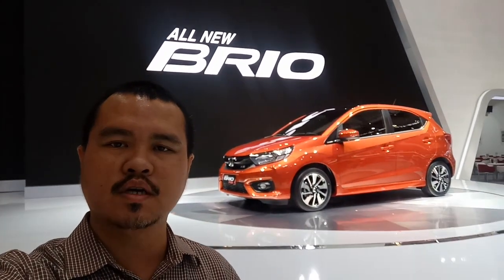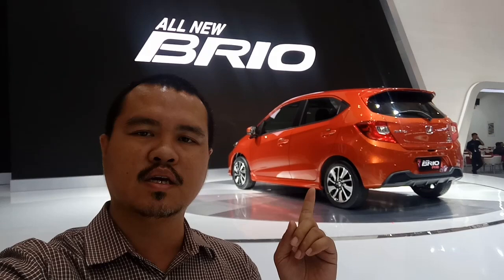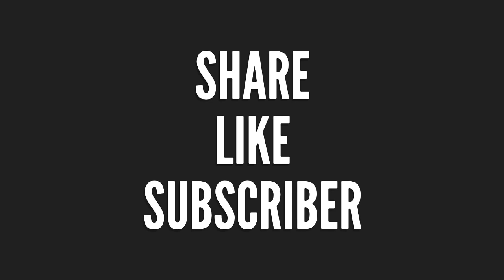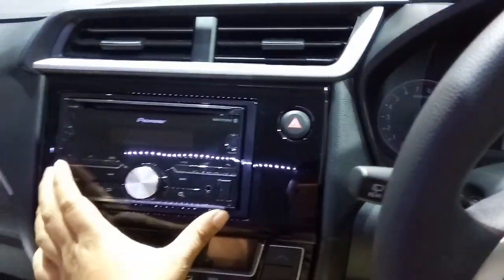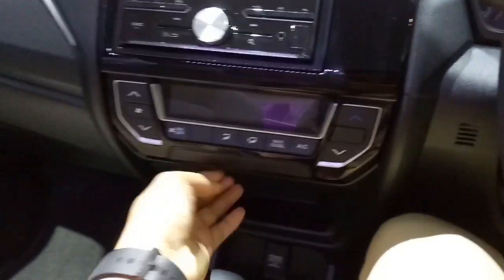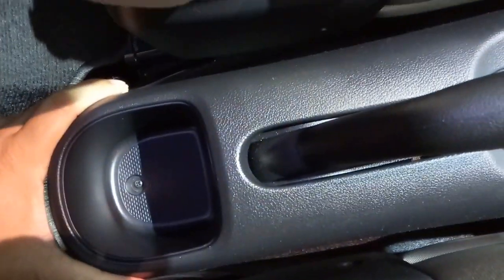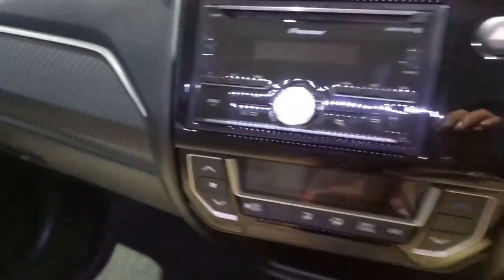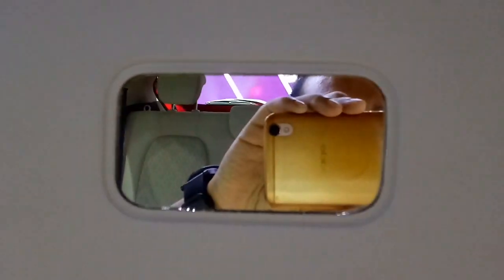All New Brio I Peluncuran Pertama Didunia Hadir di Pameran Mobil GIIAS Indonesia 2018 I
Honda Prospect Motor memang terkenal paling menutup soal informasi mobil baru. Salah satunya adalah Brio 2018 ini. Sejak kemunculan RS Concept di IIMS 2018 lalu, tidak satupun media yang mendeteksi bentuk final RS Concept, hingga jadi Honda Brio. Tapi hasilnya memang patut diapresiasi. Brio kini lebih besar, terlihat lebih modern, dan tetap praktis sebagai mobil perkotaan.

Meski sudah diperkenalkan di GIIAS 2018, tapi penjualan baru dilakukan Oktober 2018. Itu karena mereka menunggu kepastian harga soal LCGC dari pemerintah. Jangan lupa, Brio punya varian Satya yang jadi peserta kelas LCGC.

Soal teknis, platform yang digunakan bisa dibilang 'lumayan' baru. Karena masih berbasis yang lama, tapi mengalami peningkatan. Hasilnya adalah wheelbase (jarak sumbu roda) yang membesar. Mesin juga. Honda tidak mau ambil resiko dengan membenamkan mesin baru. Penggerak 1,2 liter yang ada pada Brio generasi pertama kembali lagi, dan hal ini bukan sebuah kekurangan. Kehandalan mesin tersebut sudah teruji dan terbukti.